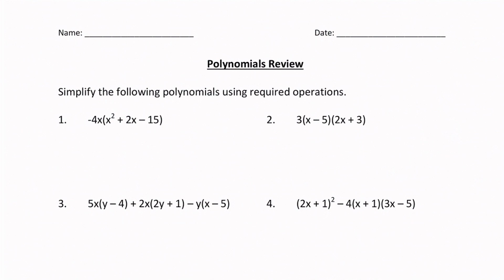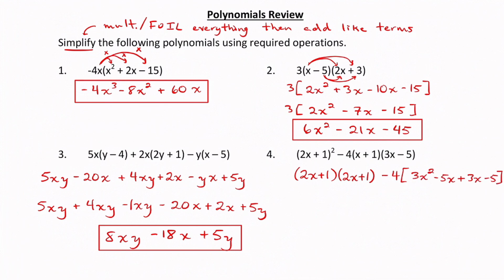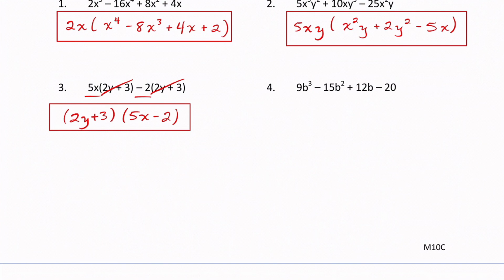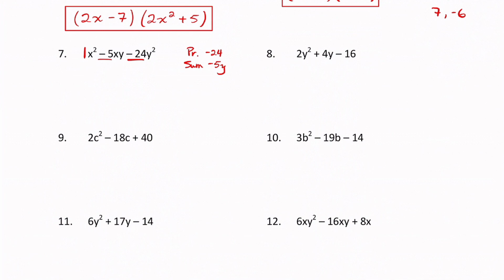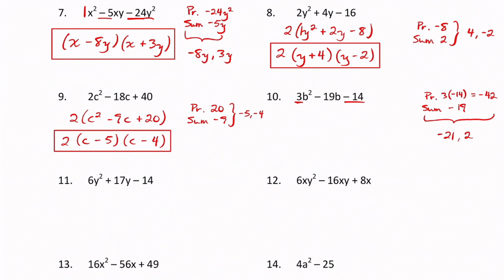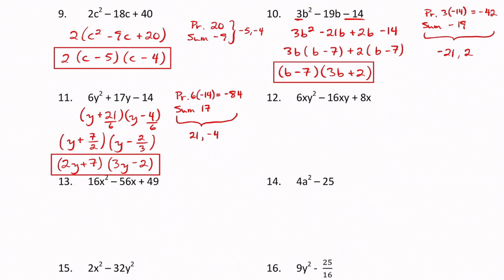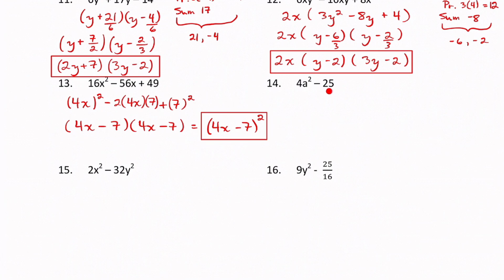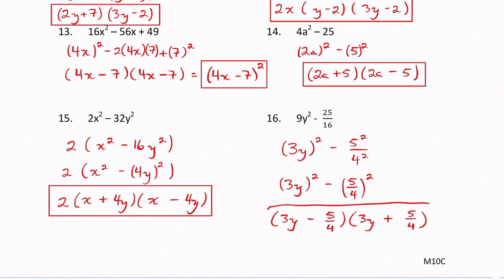M10C - Polynomials Review Sheet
Simplifying Questions:
00:36 - #1
00:54 - #2
01:52 - #3
03:22 - #4

Factoring Questions:
04:52 - #1 - Common term factoring till #3
05:41 - #2
06:07 - #3
06:37 - #4 - Factor by Grouping
08:06 - #5 - Factor by Grouping
08:44 - #6 - Product/Sum till #12
10:22 - #7
12:25 - #8
13:15 - #9
13:54 - #10
15:53 - #11
17:49 - #12
19:35 - #13 - Perfect SquareTrinomial
21:51 - #14 - Difference of Squares
23:00 - #15 - Difference of Squares
23:55 - #16 - Difference of Squares